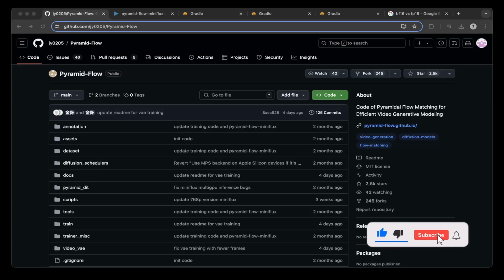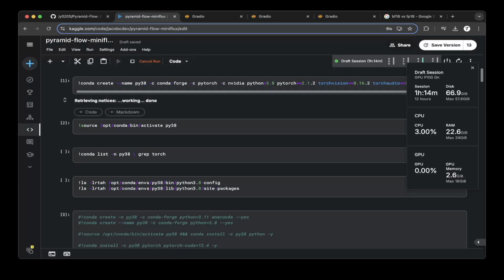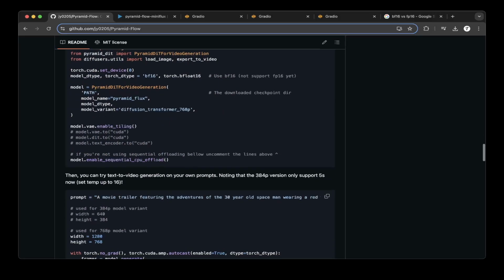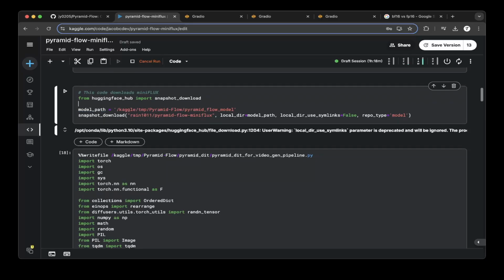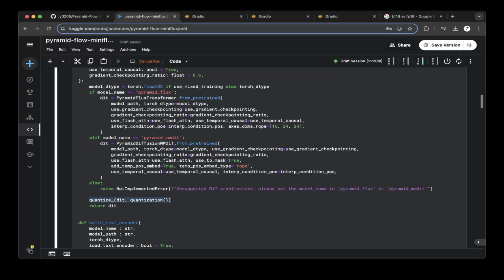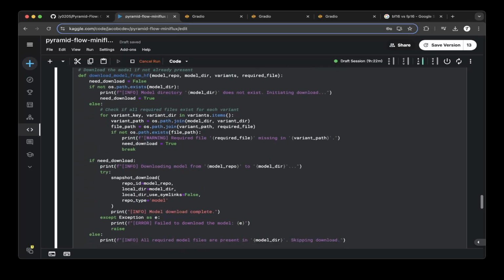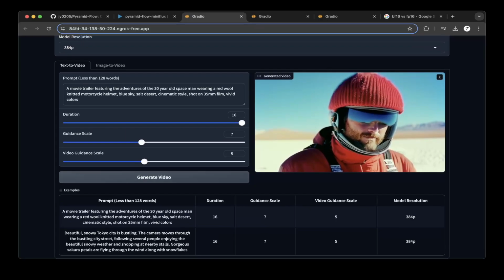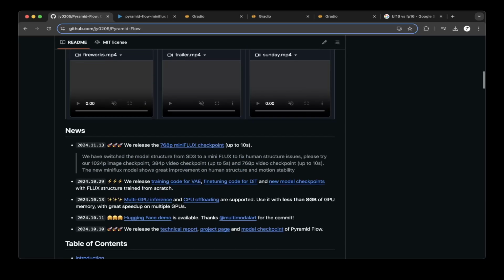Pyramid Flow: Best Open Source AI Video Generation Workflow (Low VRAM Local Install Tutorial)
This video is a Step By Step guide to run Pyramid Flow Text-to-Video and Image-To-Video Generation on Kaggle GPU for Free with Updated Source Code